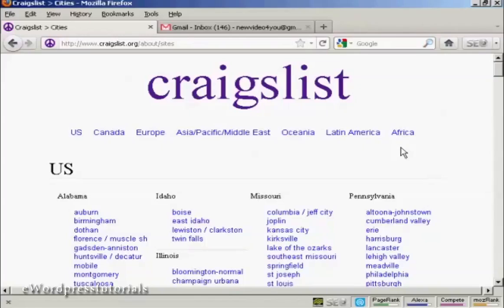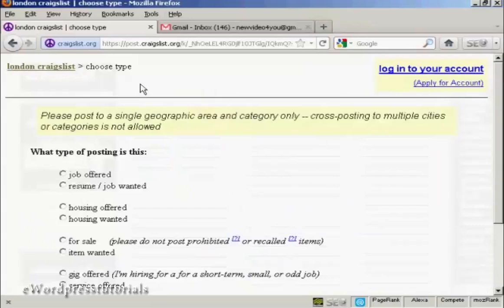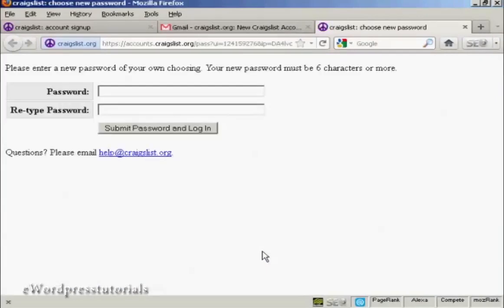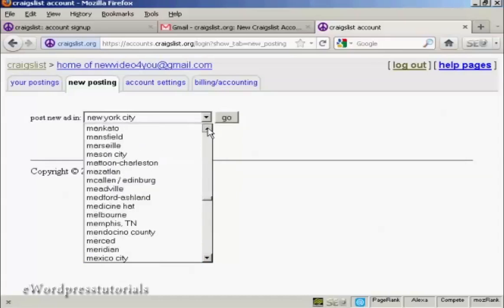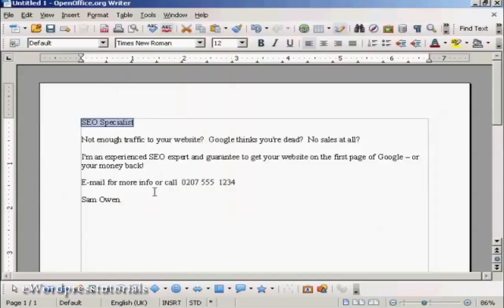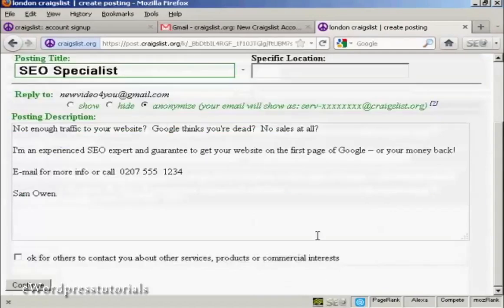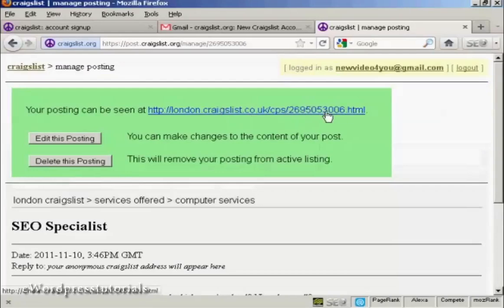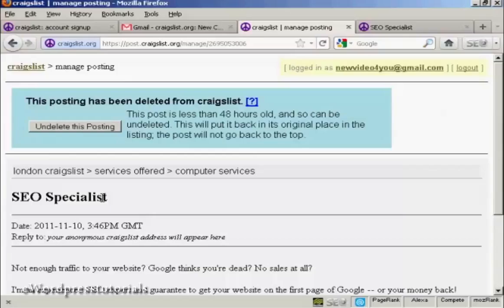How To Post An Ad On Craigslist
this video is all about  How To Post An Ad On Craigslist